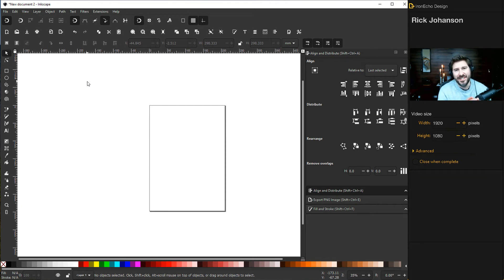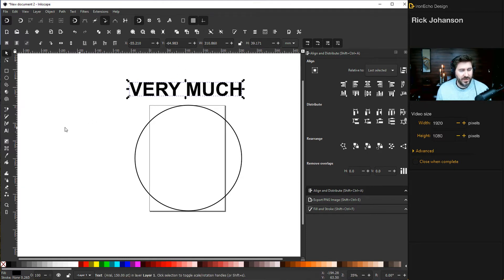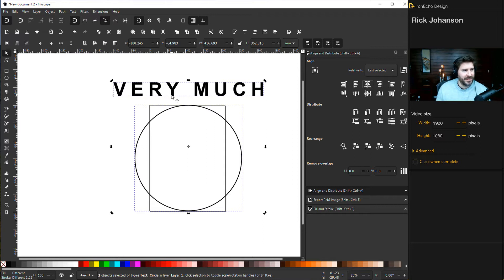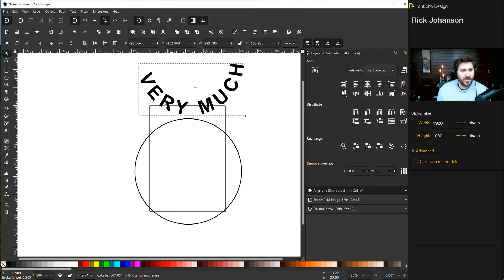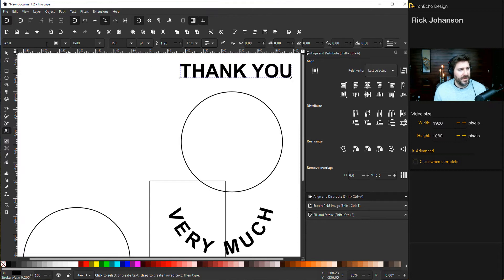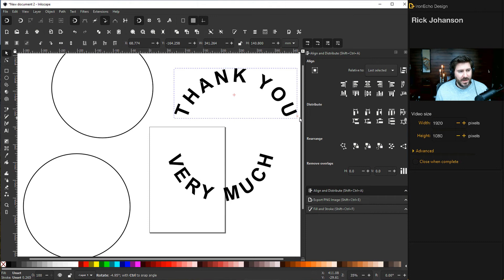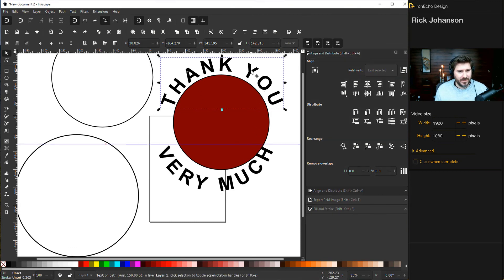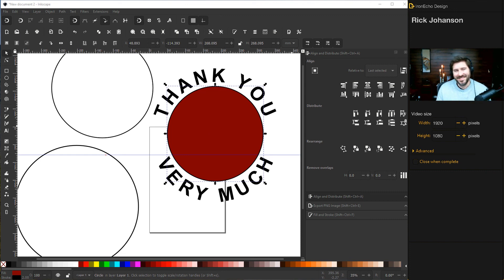Inkscape Tutorial: How to Curve Text Around Bottom of Circle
Inkscape step-by-step tutorial on how to wrap text around the bottom of a circle. Follow along in this Inkscape screen capture showing how to bend text and create evenly curved words for logo design, team sports,  startup branding etc. My goal for this channel is to create a community where we can share graphic design skills, tips and shortcuts with a focus on using free or low cost software and tools available to everyone.